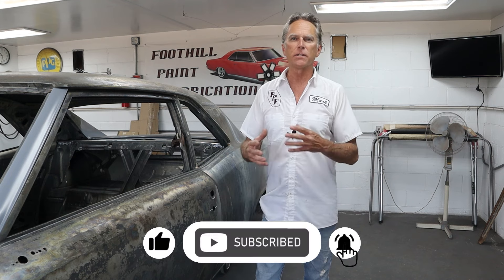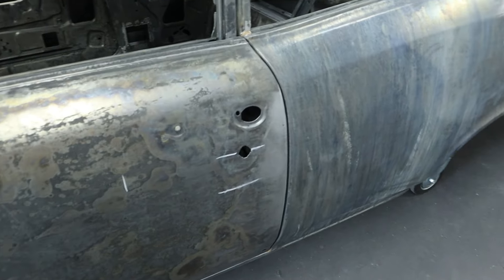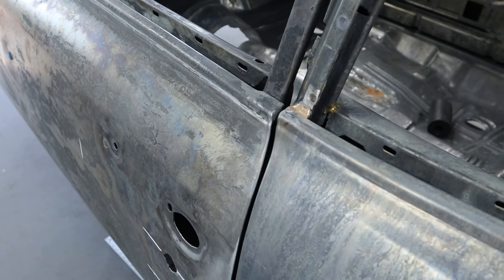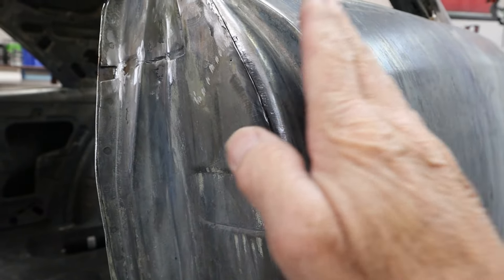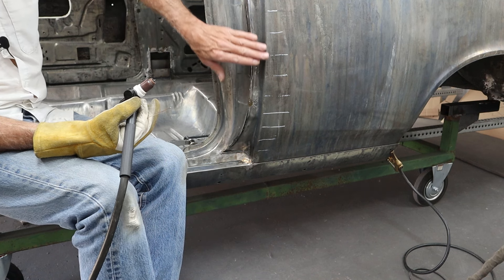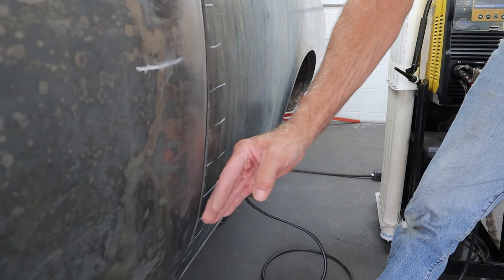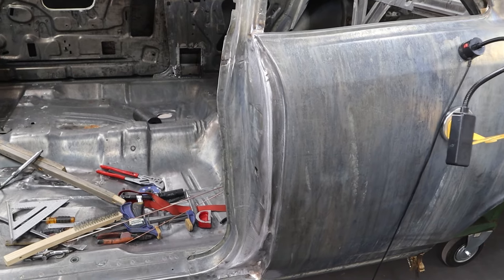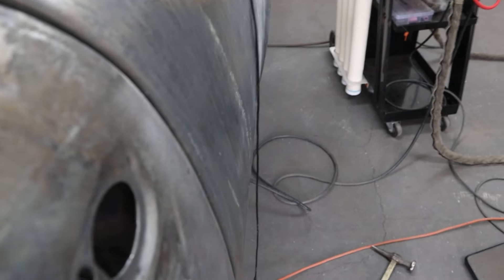Re Aligning the Quarter Panel AGAIN! - GTO RestoMod (Ep 53)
Today we fix a mistake I made nearly a year ago when I replaced the quarter panel.  I thought I had it in the correct position but it simply does not line up with the door good enough so we will be cutting it loose, aligning it properly this time and Tig welding it back in place at the door jamb area.